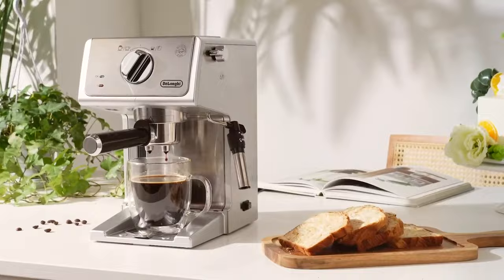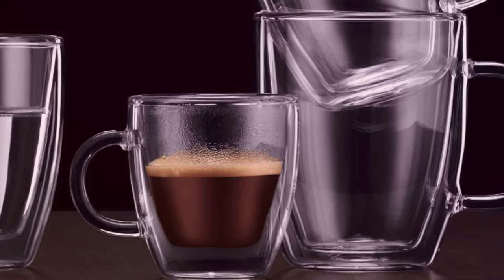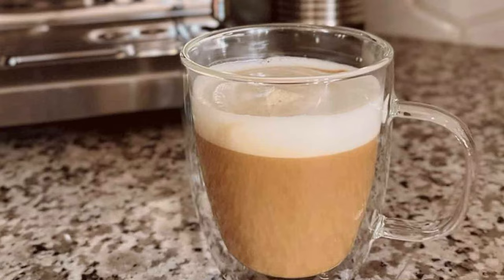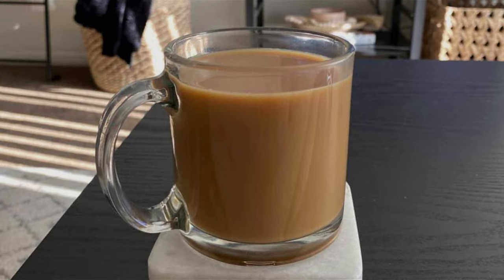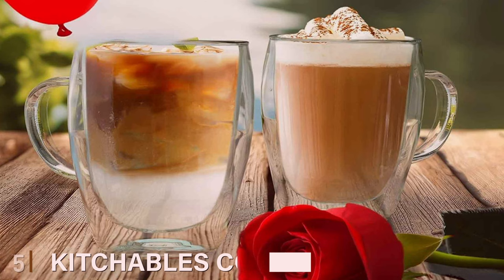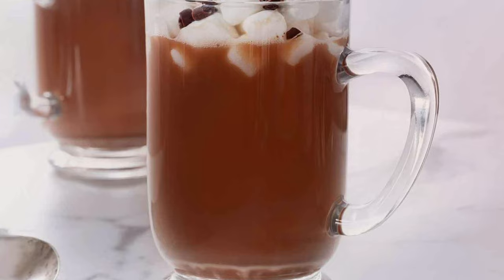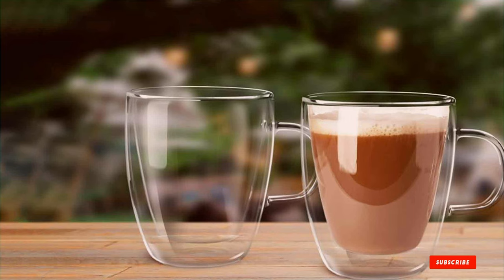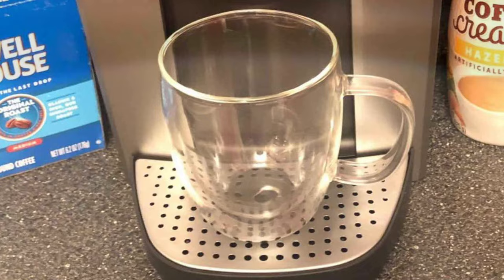Exceptional Quality & Style: The 7 Best Glass Coffee Mugs Revealed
Top 7 Best Glass Coffee Mugs in 2024

Links to the Best Glass Coffee Mugs we listed in today's Glass Coffee Mug review video:

1 . Bodum Bistro Double-Wall Insulated Coffee Mugs

2 . Sweese 4602 Double-Walled Insulated Glass Coffee Mugs

3 . Libbey Crystal Coffee Mug Set of 6

4 . Anchor Hocking Café Glass Coffee Mugs

5 . Kitchables Coffee Mugs Double-Wall Thermo Insulated Cups

6 . Arc International Luminarc Bolero Mug

7 . Elixir Glassware Large Double-Wall Glass Coffee Mug

What are the Best Glass Coffee Mugs in 2024?

In today's video we reviewed the Top 7 Best Glass Coffee Mugs on the market in 2024. We made this list based on our personal opinion and we ranked them in no particular order, after doing our research based on their prices, quality, durability, brand reputation and many more.

After watching this video you will know which are the best budget, top selling and top rated Glass Coffee Mug on the market today.

If you choose from this list you can be sure that you buy one of the best Glass Coffee Mugs available today.